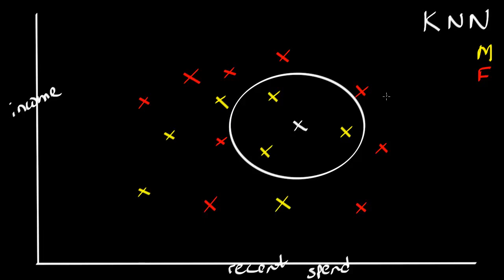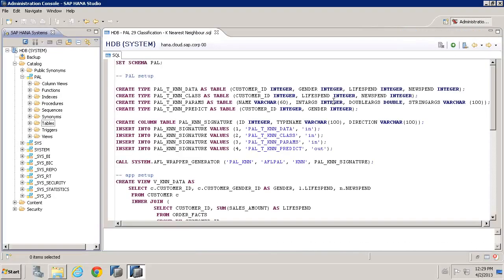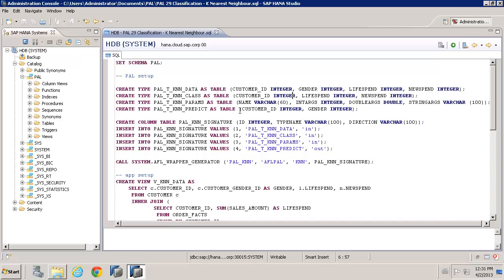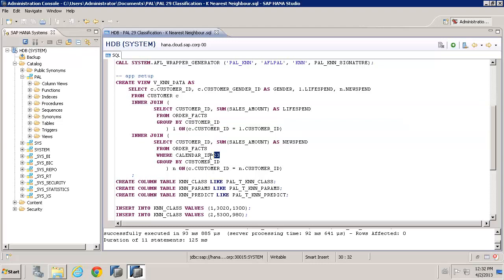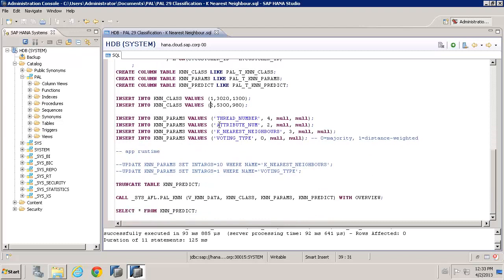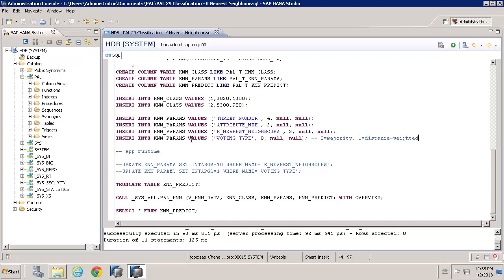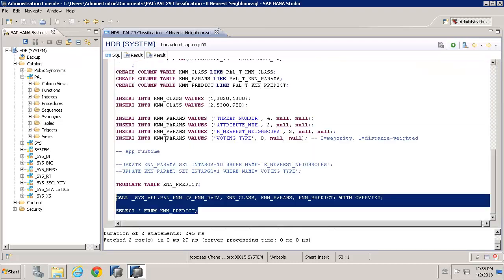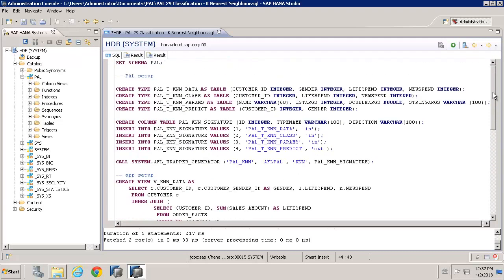86 PAL K Nearest Neighbour